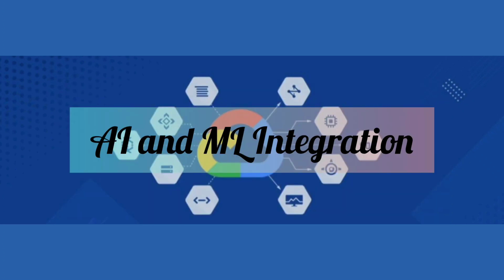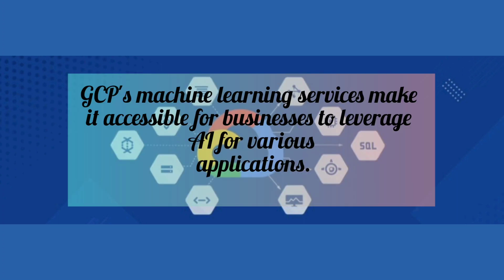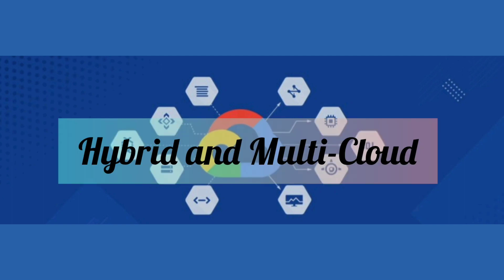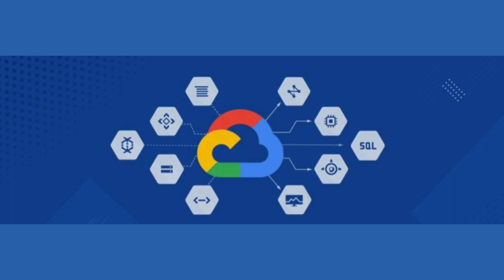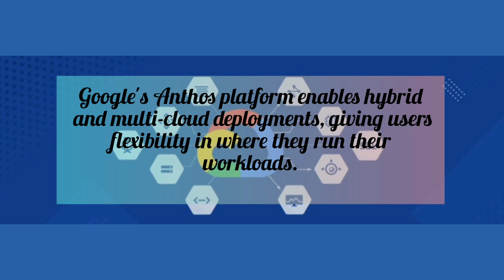Google Cloud Platform ( GCP) | A Comprehensive Guide To Google Cloud Platform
Google Cloud Platform (GCP) is a comprehensive cloud computing platform offered by Google. It provides a wide range of cloud services, including computing power, storage, databases, machine learning, and more. GCP allows businesses and developers to build, deploy, and scale applications and services on Google's infrastructure. It offers high performance, scalability, and a global network of data centers, making it suitable for various cloud computing needs, from hosting websites to running complex data analysis and AI workloads.

here are some keywords

google cloud
gcp
google cloud print
google drive storage
google cloud shell
google platform
google gcp
google compute engine
gcp cloud
google cloud pricing
google cloud server
google cloud next
cloud platform
gcloud
Cloud Computing
Cloud Services
Cloud Infrastructure
Google Cloud Console
Cloud Storage
Compute Engine
Kubernetes Engine
BigQuery
Machine Learning
Data Analytics
Cloud Networking
DevOps
Cloud Security